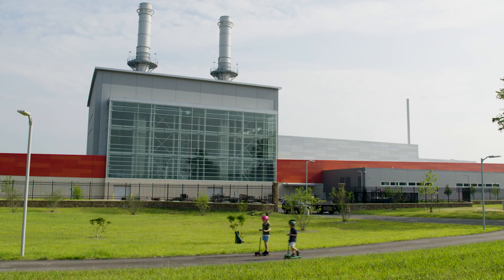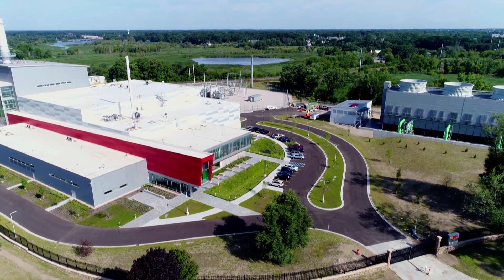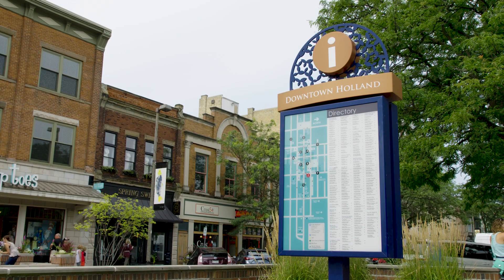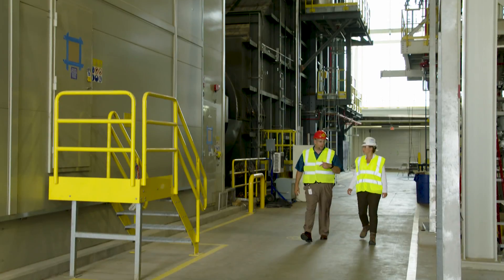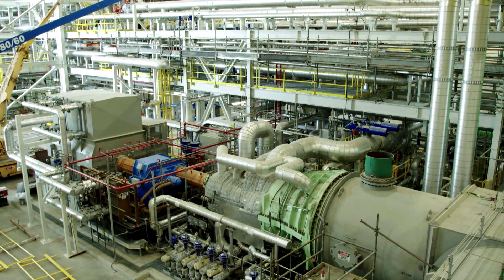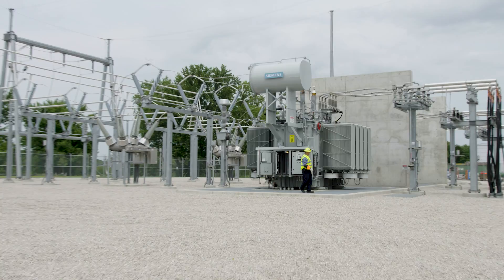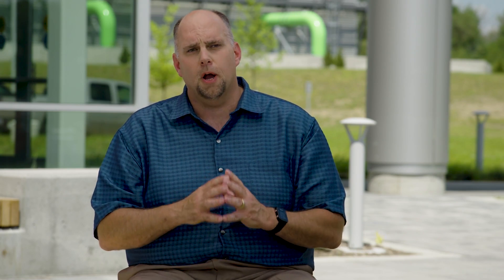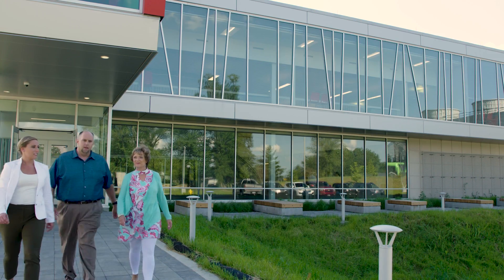When Technology Touches Society: The Story of Holland, MI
Situated at the eastern gateway of the town, Holland Energy Park illustrates the benefits of bringing vital technological infrastructure right into society. With its Siemens CHP technology, snowmelt system and visitor center, the new power plant does much more than just keep the lights on.